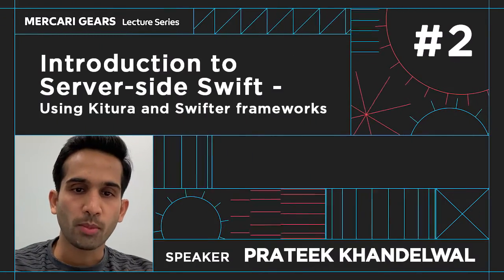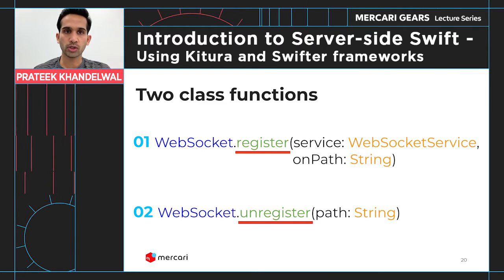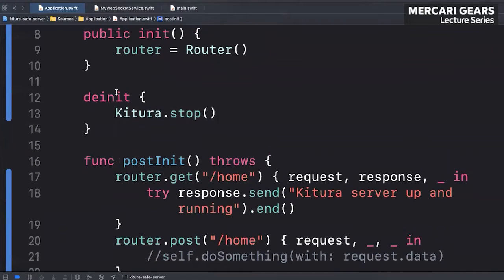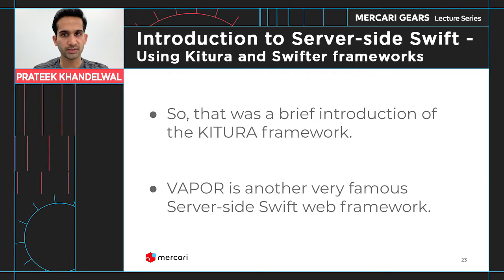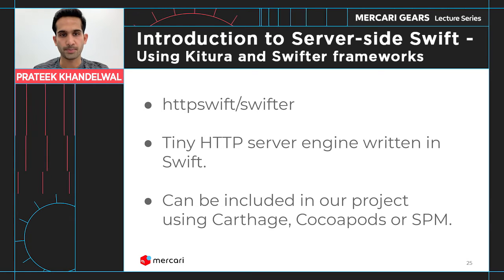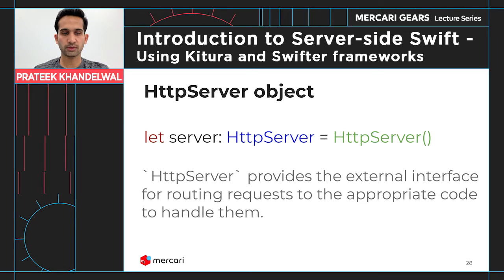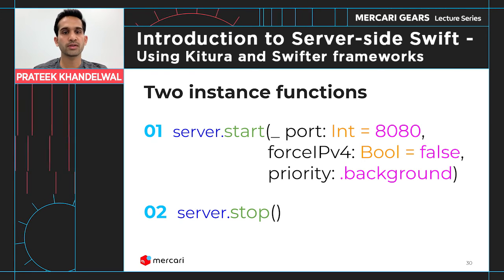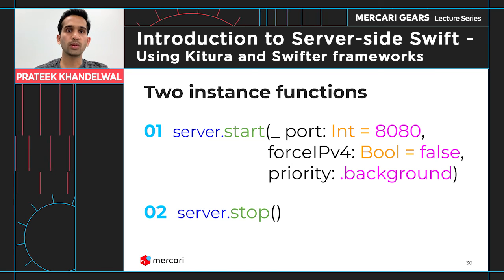MGLS#31 Introduction to Server-side Swift (2/3) - Prateek Khandelwal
In this episode of Mercari Gears Lecture Series, Prateek introduces us to the use of Swift in the server side. He also  takes us through the development process using Swift's built-in framework , and its alternative, Kitura.

# Chapter
0:00 WebSocket Class (Kitura)
2:04 WebSocketService protocols (Kitura)
2:57 Demo Time
6:54 Shifter - Tiny HTTP server engine
7:46 REST API (Shifter)
10:50 Server.start and stop methods (Shifter)